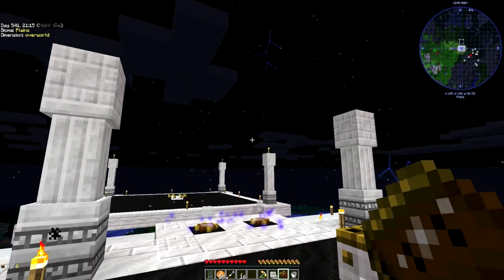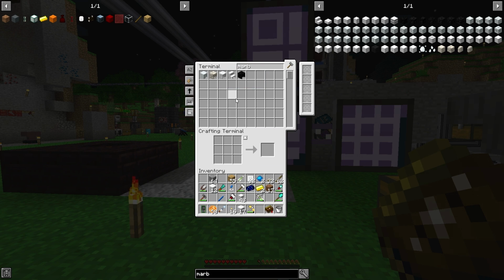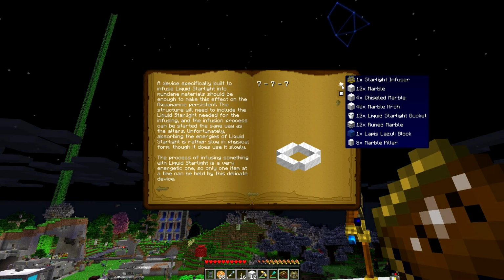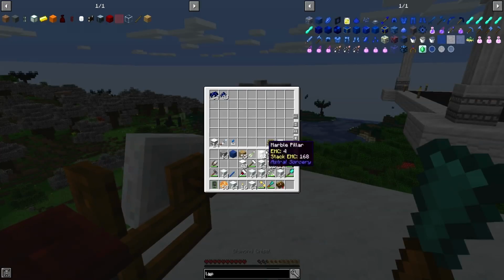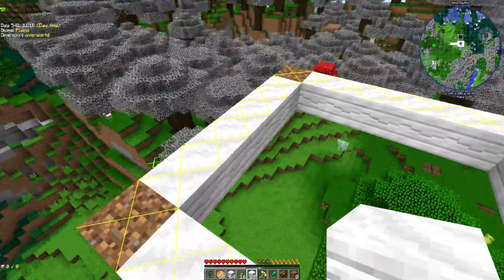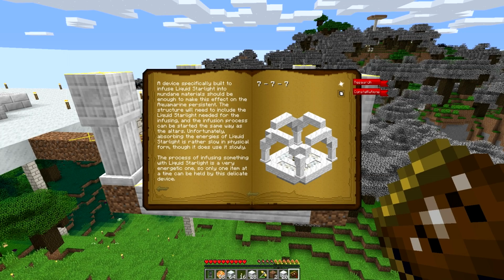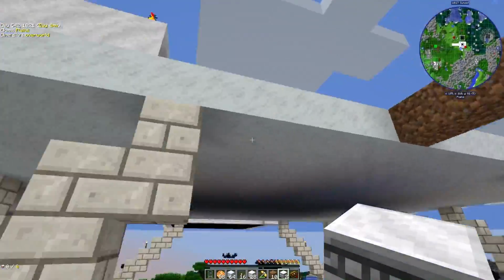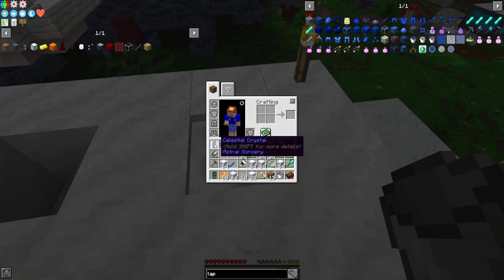Minecraft - Project Ozone 3 - Part 128 - Infusion confusion